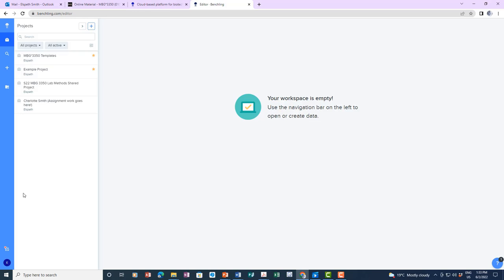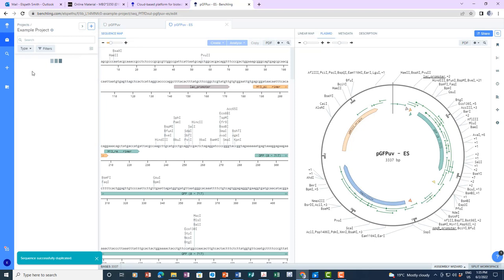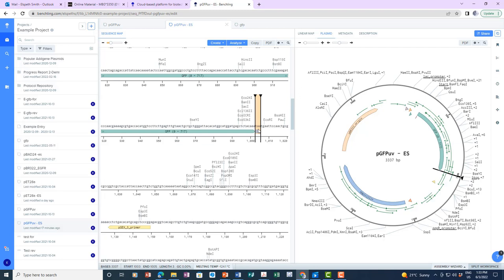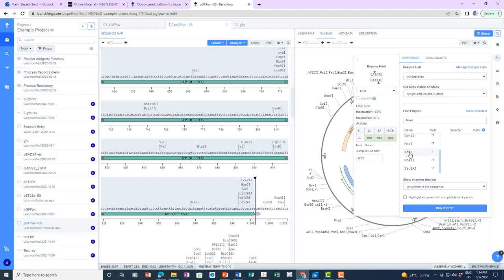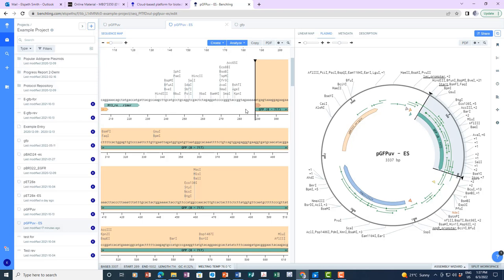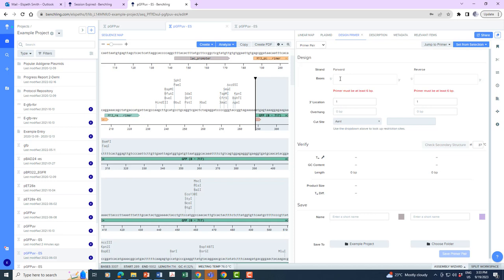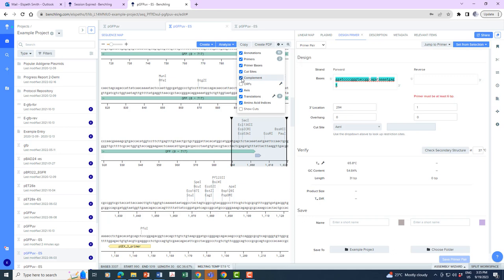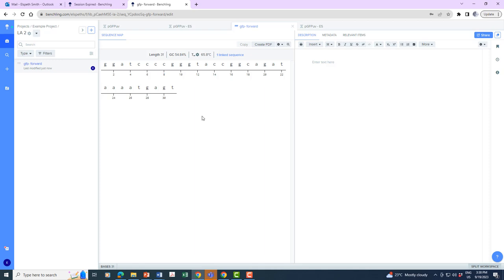Adding primers to Benchling